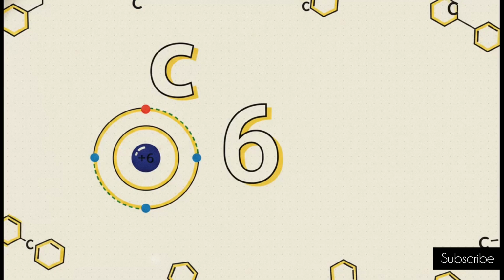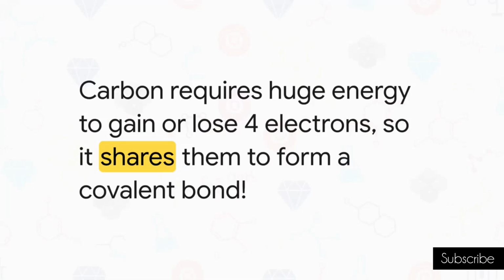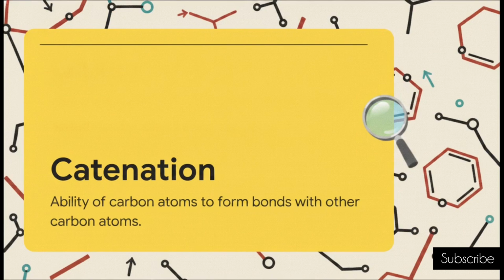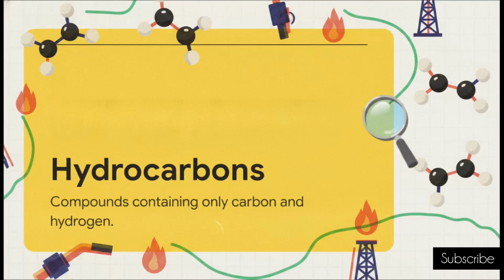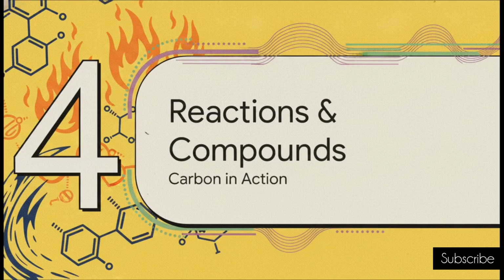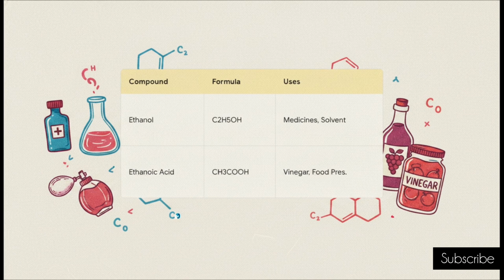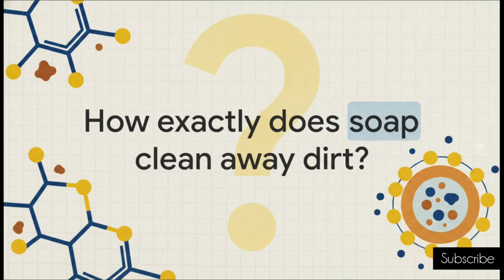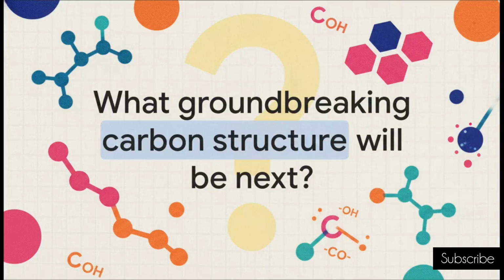Carbon and Its Compounds |Complete Revision & Important Questions |Class 10 Science Chapter 4 Part 5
Complete revision of Class 10 Science Chapter 4 – Carbon and Its Compounds. Learn covalent bonding, catenation, homologous series, hydrocarbons, functional groups, chemical properties, soaps, detergents, and important exam questions in a simple and easy way. Perfect for board exam preparation and quick revision.